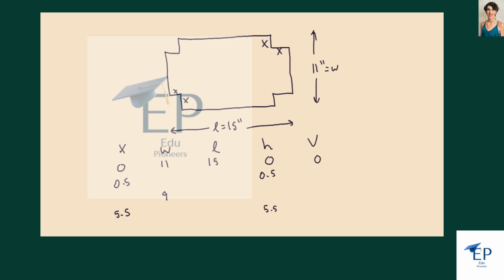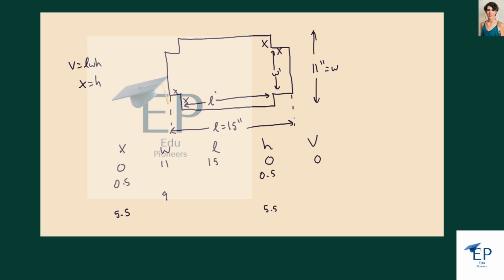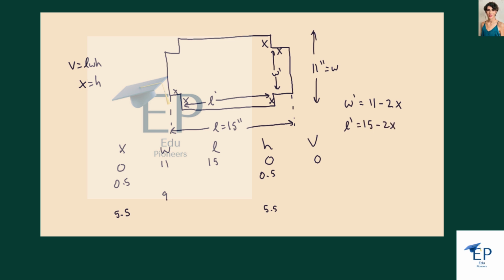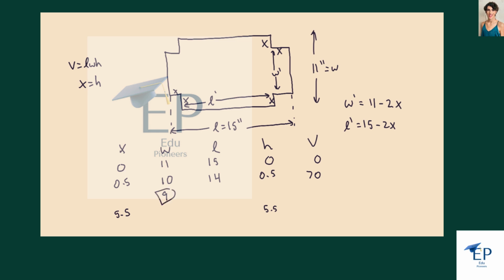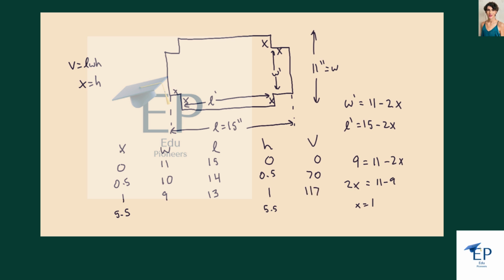A box is formed by cutting squares from the four corners of an 11-inch wide by 13-inch long sheet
A box is formed by cutting squares from the four corners of an 11-inch wide by 13-inch long sheet of paper and folding up the sides. Let x represent the length of the side of the square cutout (in inches), let w represent the width of the base of the box (in inches), let l represent the length of the base of the box (in inches), let h represent the height of the box (in inches), and let V represent the volume of the box (in cubic inches). Complete the table of values below. If an entry cannot be completed, enter "DNE". x w l h V 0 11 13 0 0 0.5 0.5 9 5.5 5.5